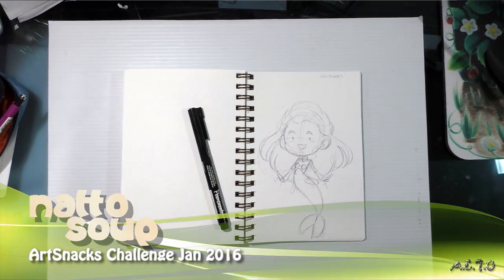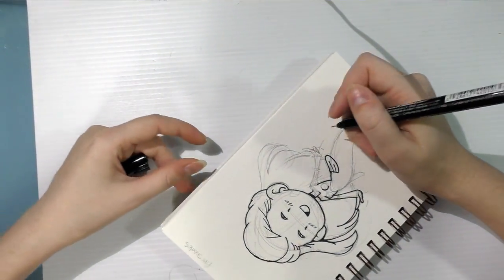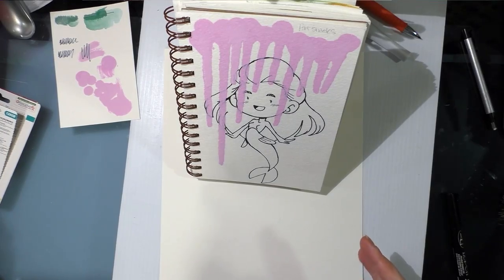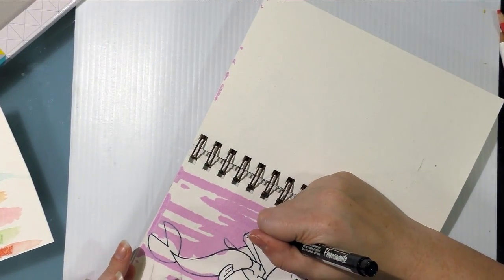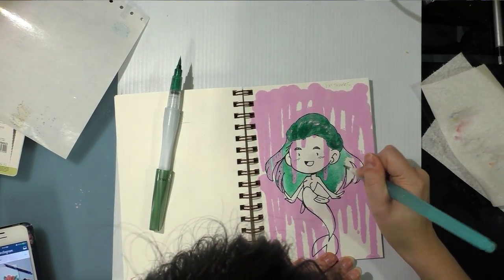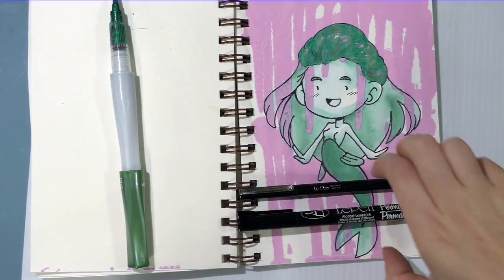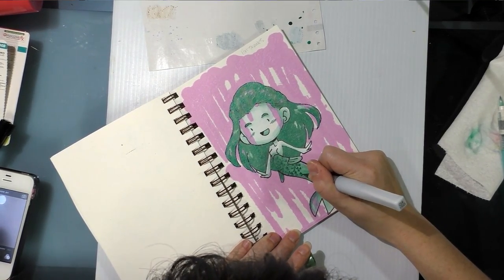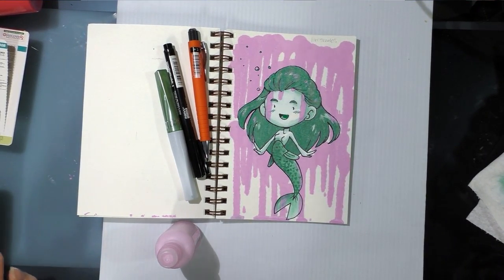ArtSnacks Challenge Jan 2016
Better late than never right?  My ArtSnacks challenge all the way back from January.  To see the rest of this review, please check out my January ArtSnacks Vs. SketchBox review on the blog